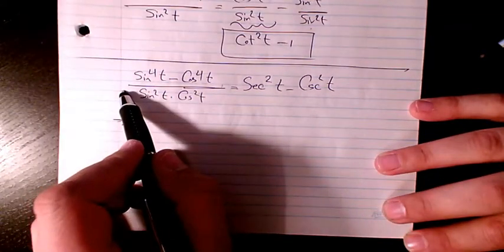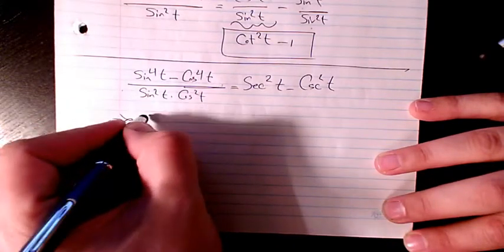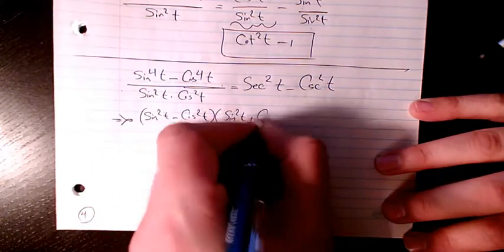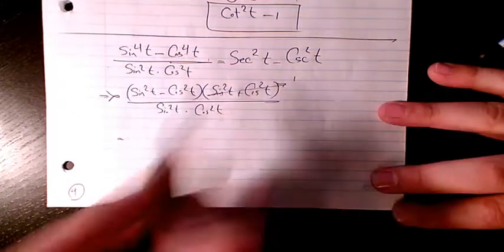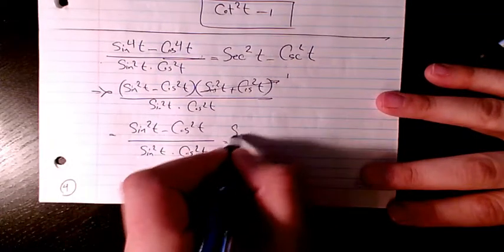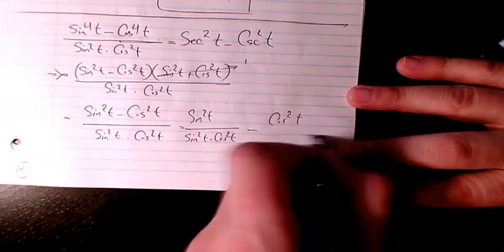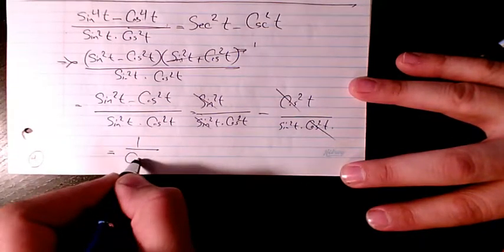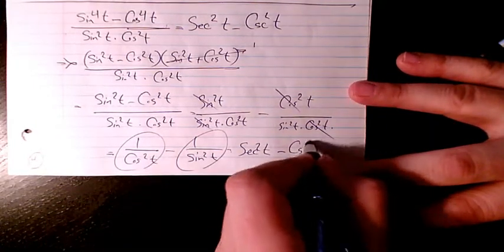How to Verify Trigonometric Identities (sin^4x-Cos^4x)/(sin^2x.Cos^2x)=Sec^2x-Csc^2x Trigonometry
How to solve trigonometric identities
Sin Cos Tan Cot Sec Csc
What is Trigonometry ChemicalTech Academy provides free tutorial videos in areas such as Mathematics, Calculus, Algebra, Trigonometry, Physics, Chemistry, Organic Chemistry and many more.
Dr. Masi